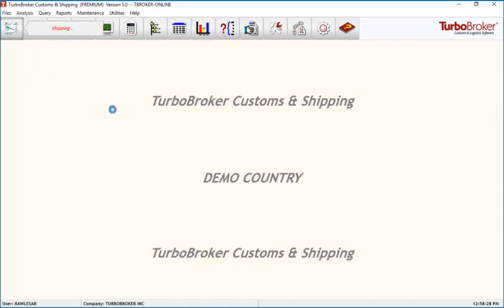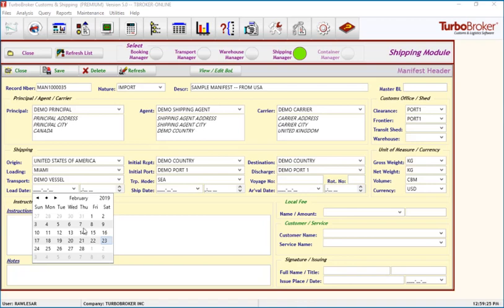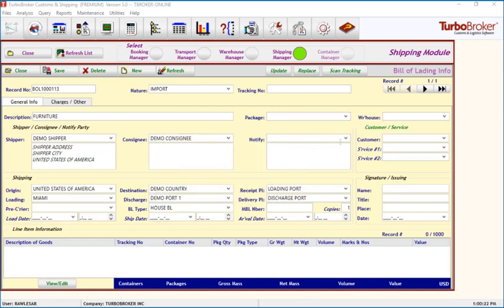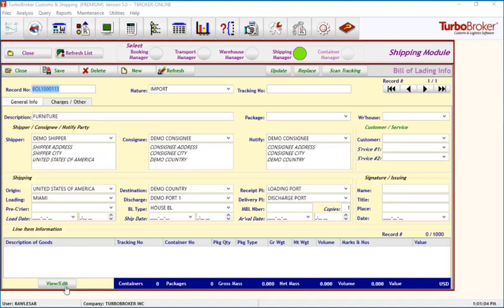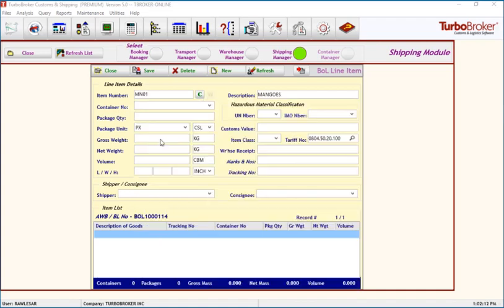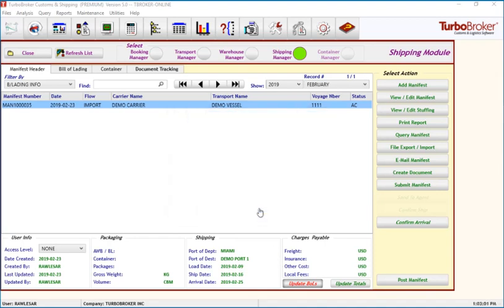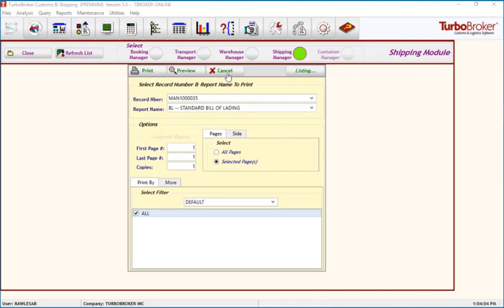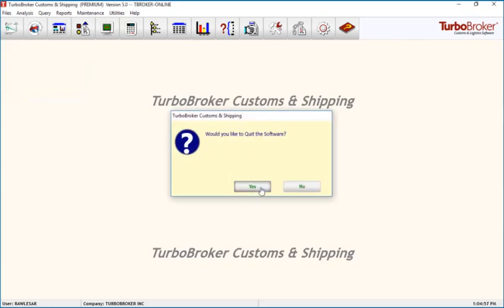How To Prepare A Manifest / Bill of Lading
How to prepare a Manifest / Bill of Lading using TurboBroker Software